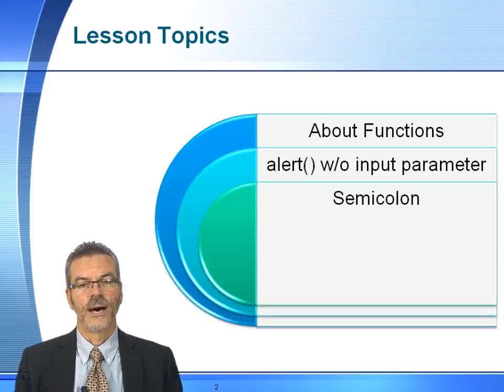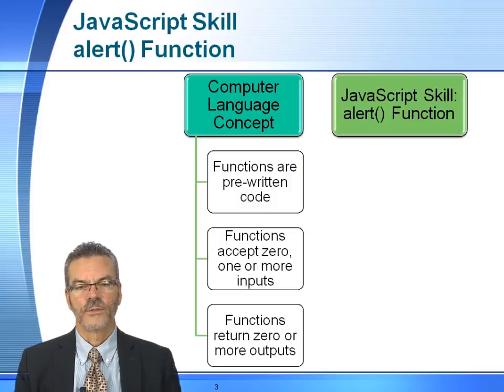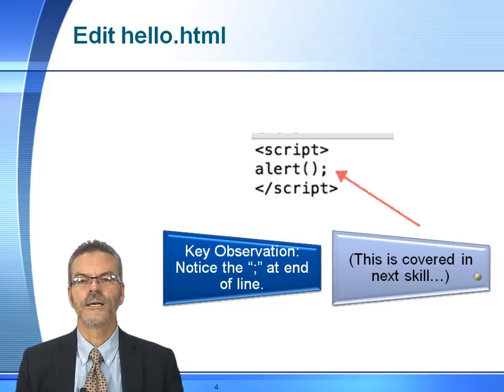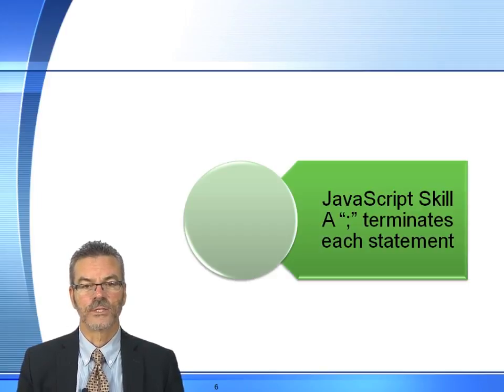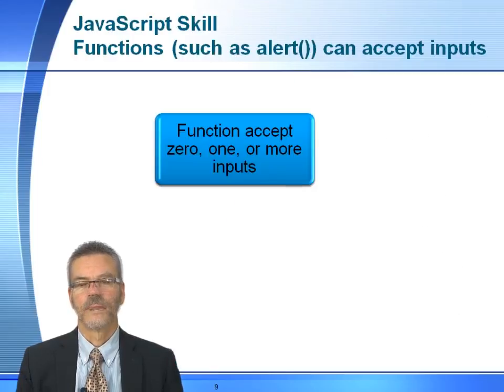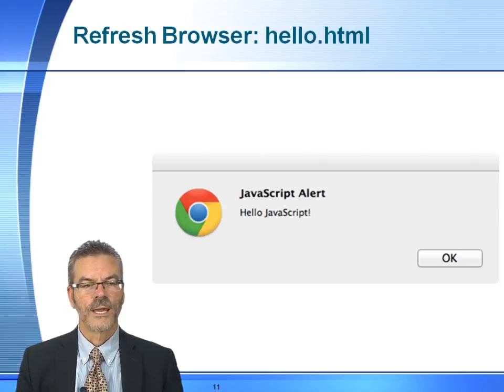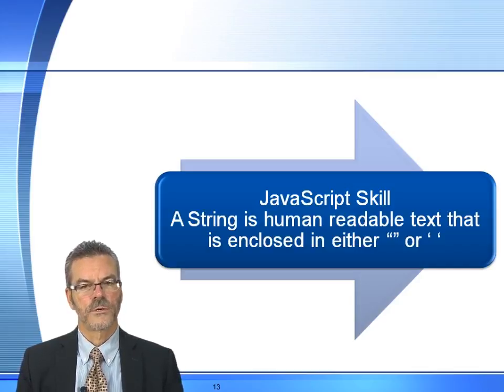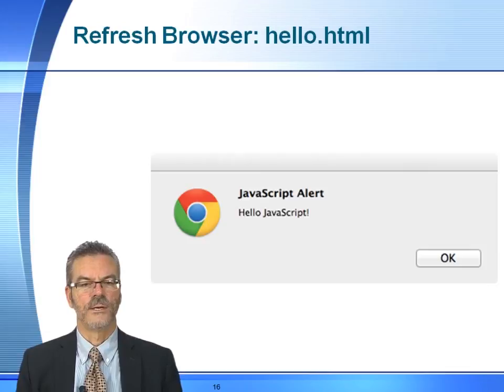Introduction to Programming and Coding for Everyone with JavaScript: Functions Part 1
In this video, you will learn how to: Write programs to display output messages, Write programs to prompt for input, Use variables to store information, Write programs to make decisions and Write programs to repeat a sequence of operations.